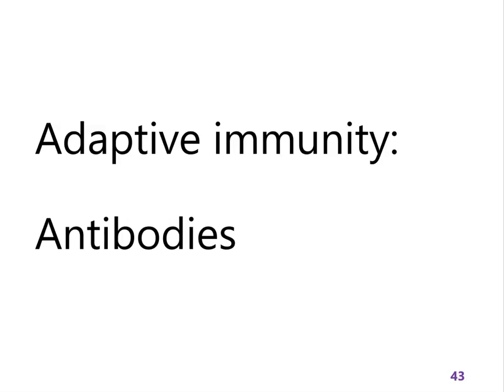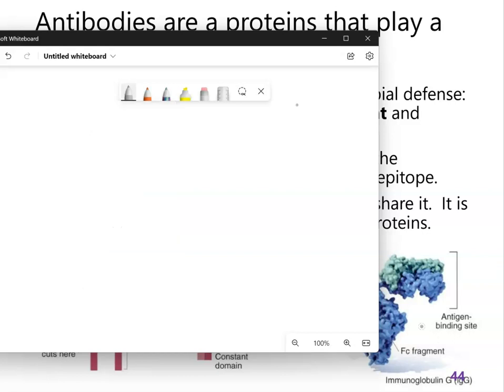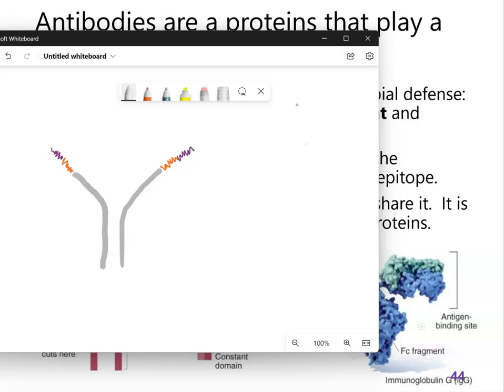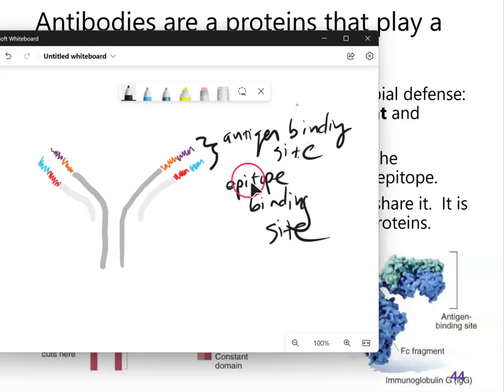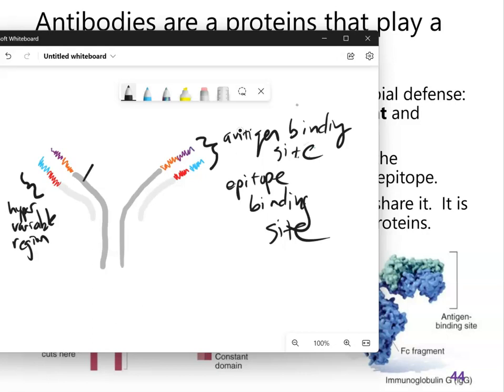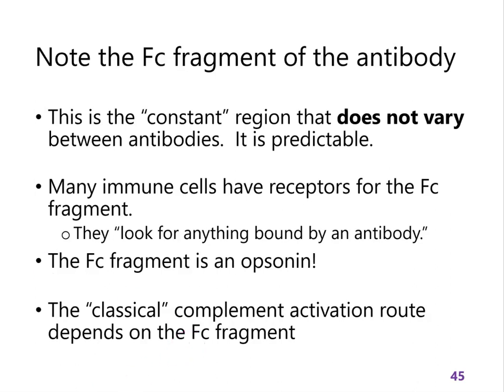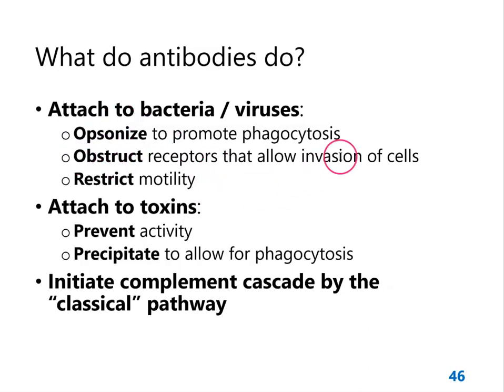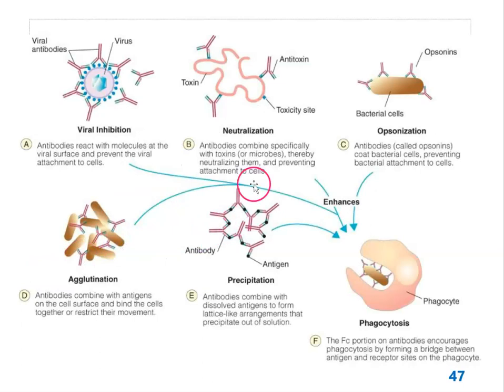7 part 8: Essentials of adaptive immunity: antibodies